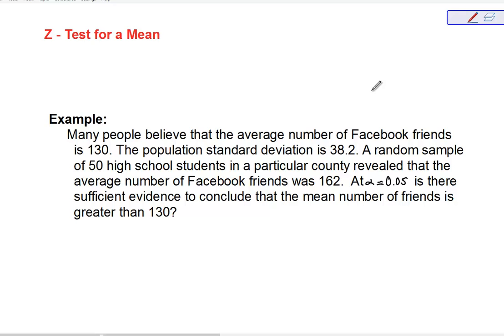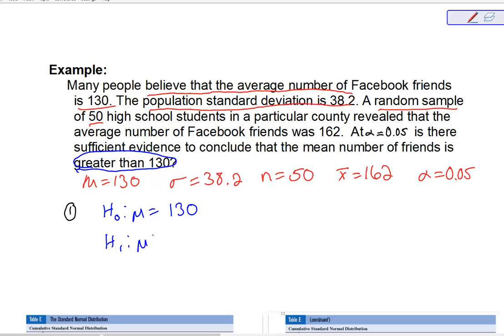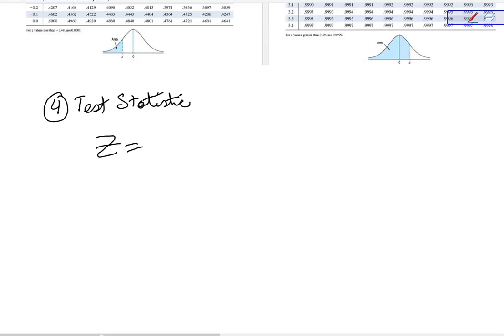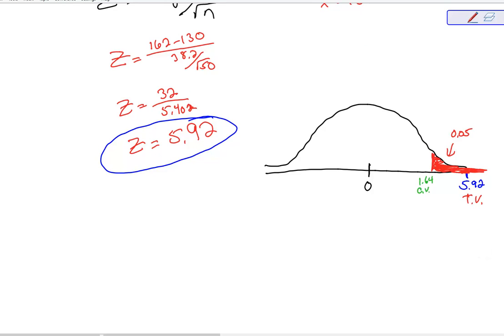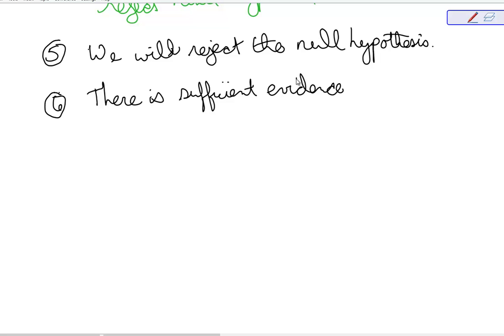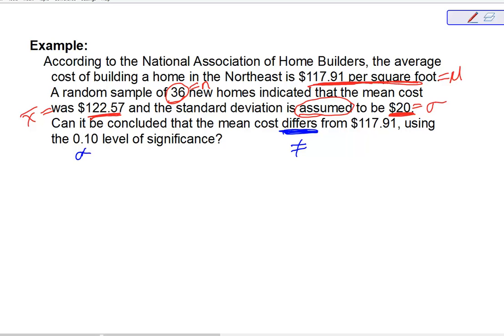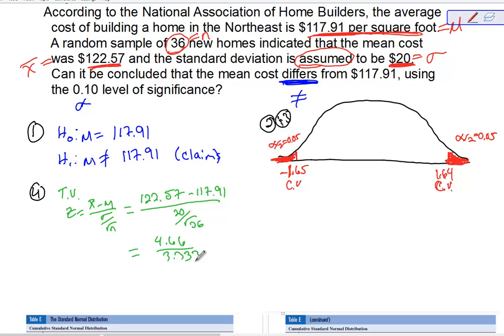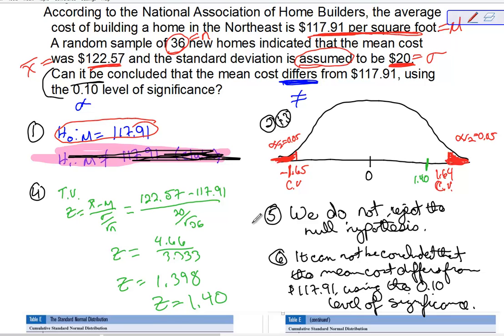Hypothesis Testing Examples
Examples of using the steps for solving hypothesis testing with z-scores.